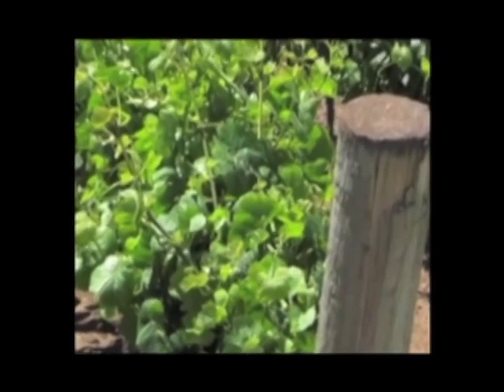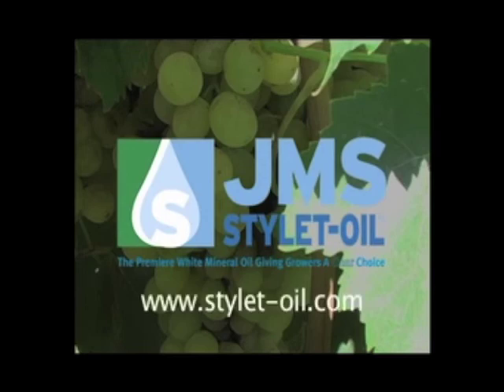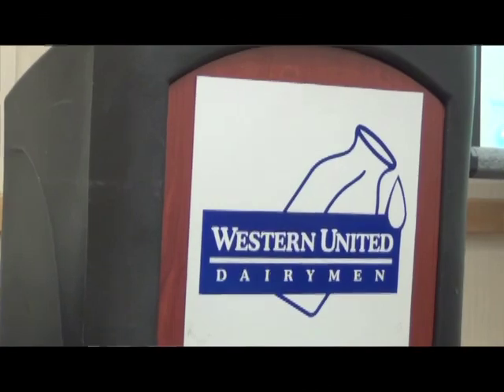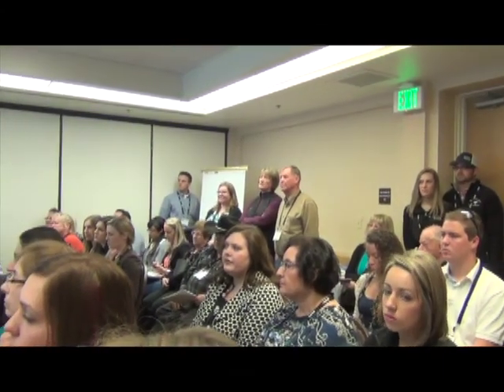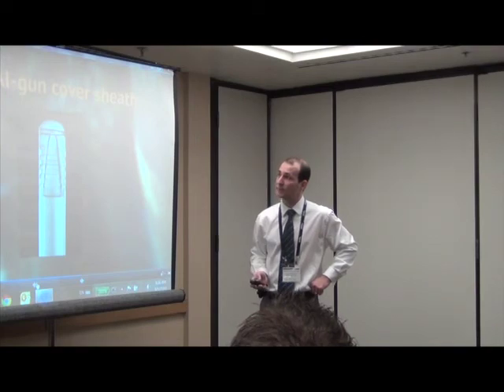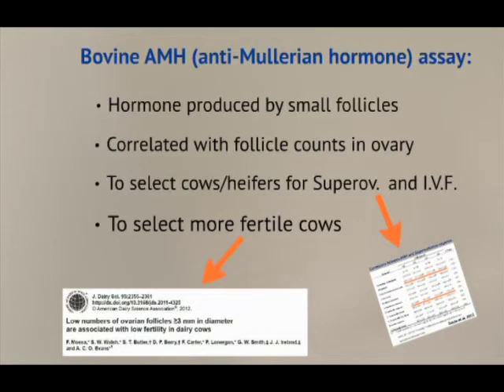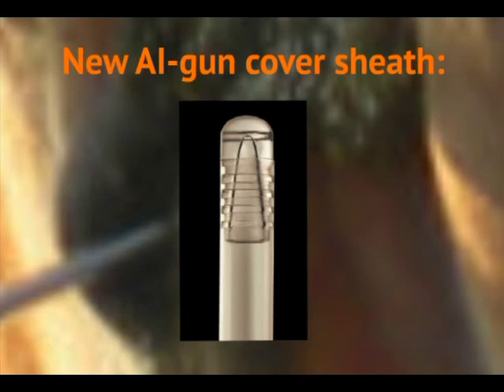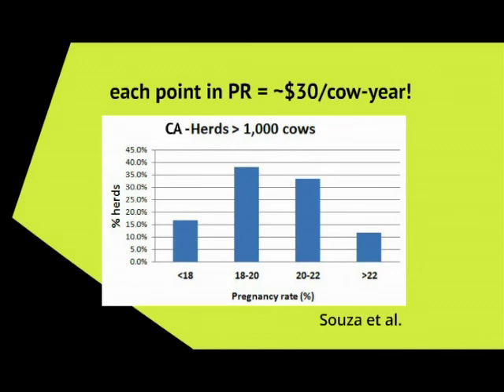Dairy Advisor Shares New Practical & Available Technology Dairymen Should be Taking Advantage Of